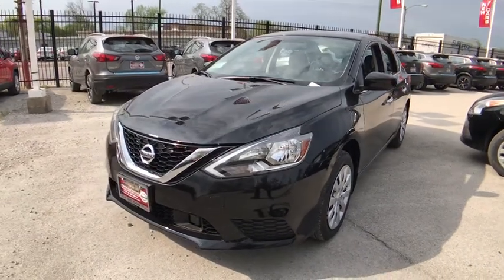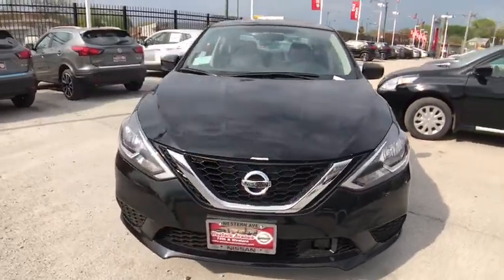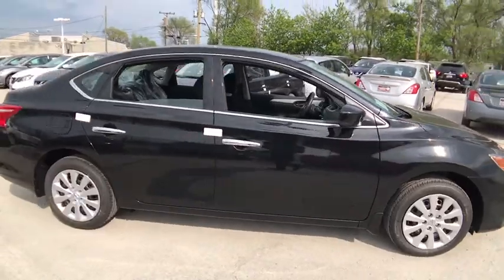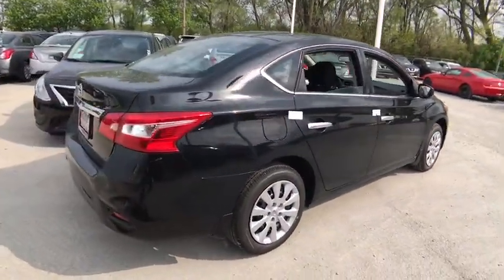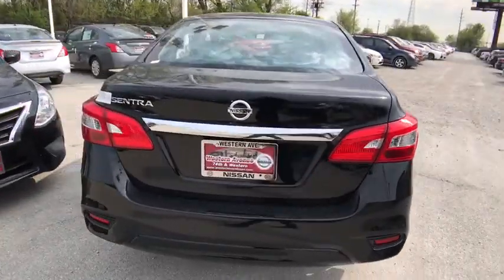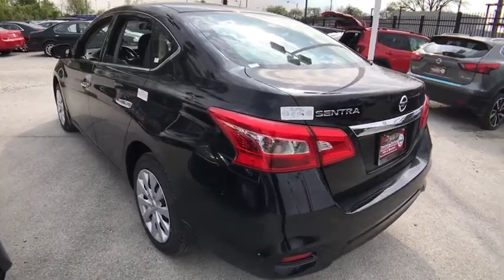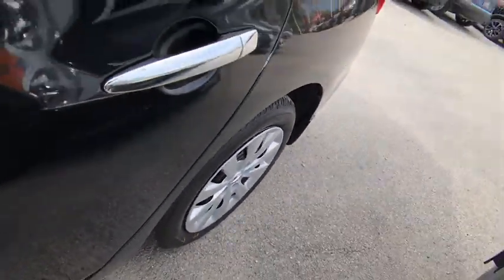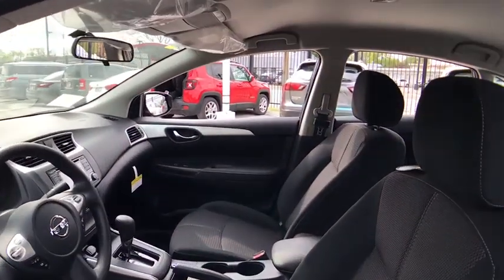2018 Nissan Sentra Chicago, Matteson, Oak Lawn, Orland Park, Countryside IL 80684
2018 Nissan Sentra S - Stock#: 80684 - VIN#: 3N1AB7AP0JY337796

Delivers 37 Highway MPG and 29 City MPG! This Nissan Sentra boasts a Regular Unleaded I-4 1.8 L/110 engine powering this Variable transmission. SUPER BLACK, CHARCOAL, CLOTH SEAT TRIM, [M92] HIDE-AWAY TRUNK NET.* This Nissan Sentra Features the Following Options *[L92] CARPETED FLOOR MATS W/TRUNK MAT, [H92] REAR USB PORTS, [B92] BODY COLORED SPLASH GUARDS (4 PIECE), Window Grid Antenna, Wheels: 16 x 6.5 Steel w/Wheel Covers, Variable Intermittent Wipers, Urethane Gear Shift Knob, Trunk Rear Cargo Access, Trip Computer, Transmission: Xtronic CVT -inc: Active Understeer Control (AUC) and advanced Drive-Assist display (5.0 in meter), Automatic Emergency Braking (AEB).* Stop By Today *For a must-own Nissan Sentra come see us at Western Ave Nissan, 7410 S. Western Ave., Chicago, IL 60636. Just minutes away!